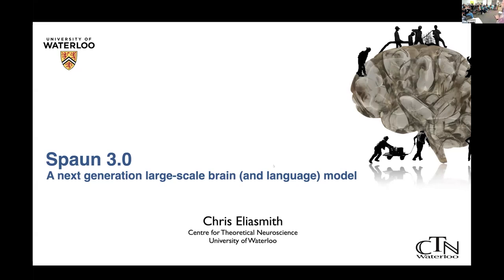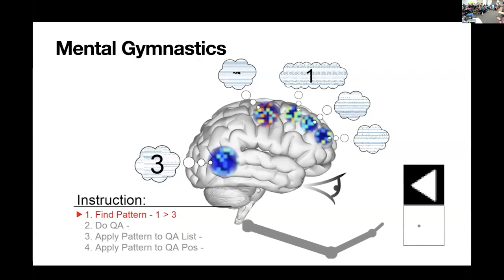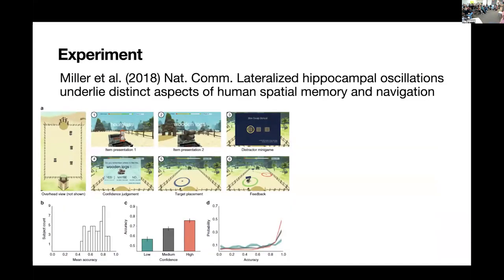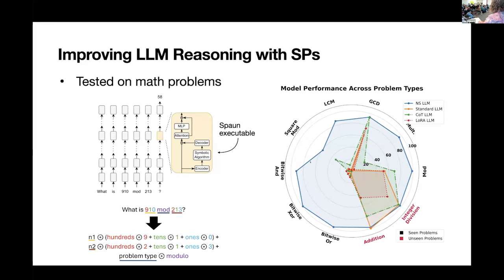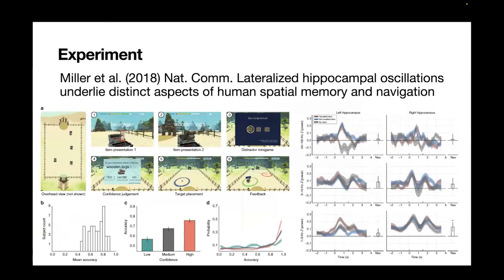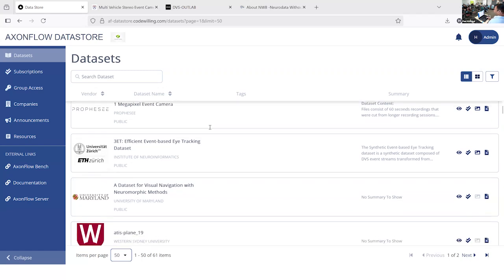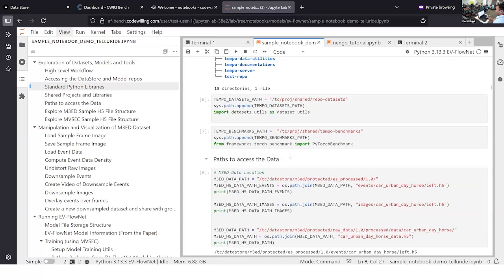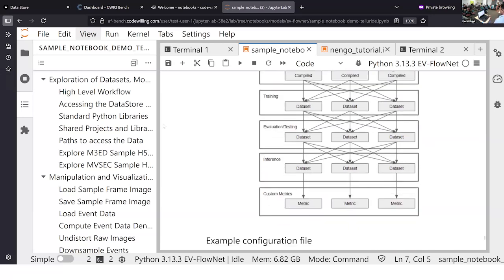GMT20250708 150251 Chris Eliasmith and Cornelia Fermuller/Himanshu Alkolkar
00:00:00 Chris Eliasmith "Next generation large-scale brain (and language) models: A prospectus"
01:03:57 Cornelia Fermuller and Himanshu Alkolkar "AxonFlow"